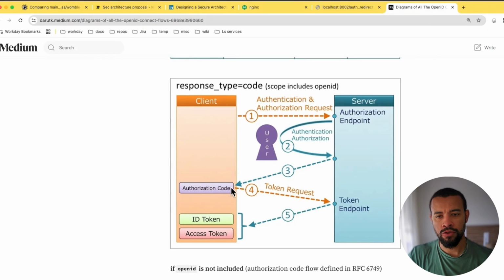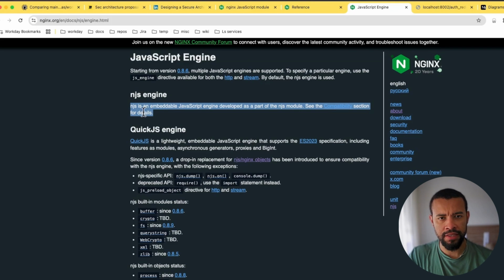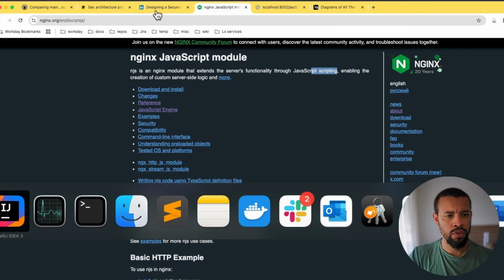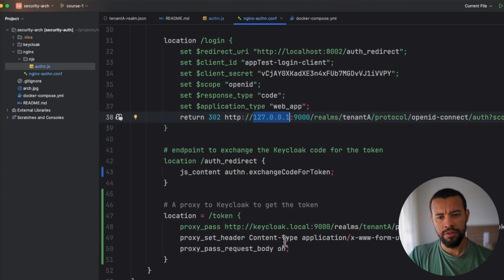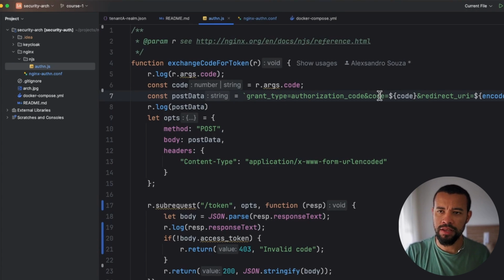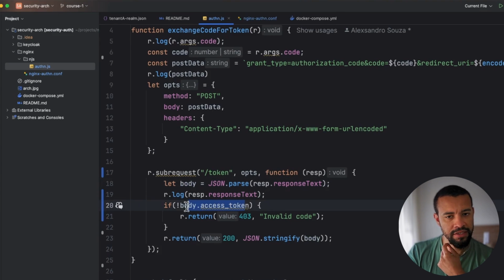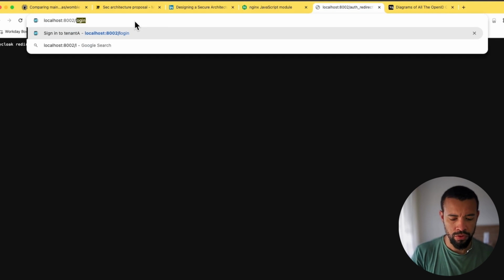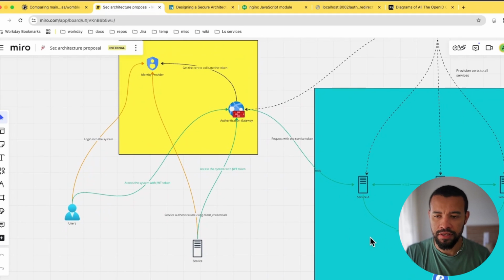Security Architecture - Nginx with Javascript